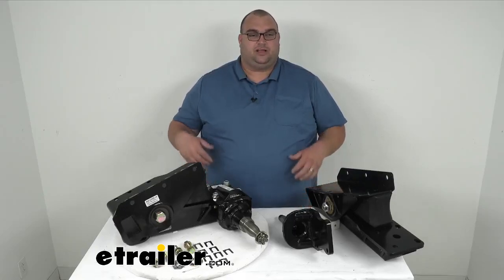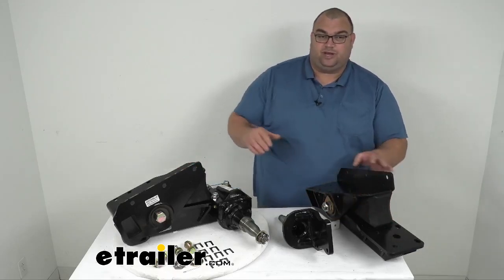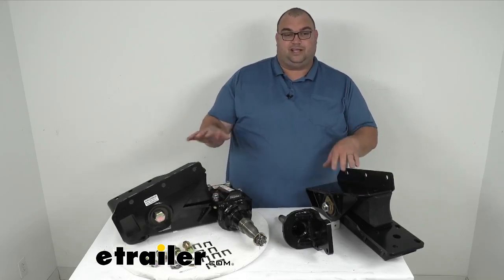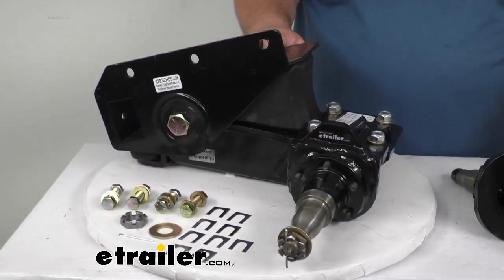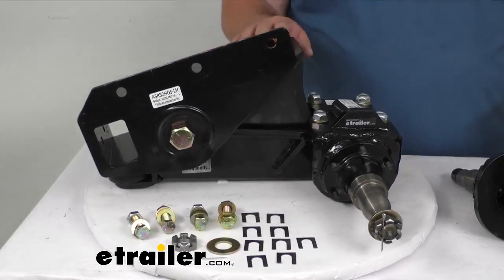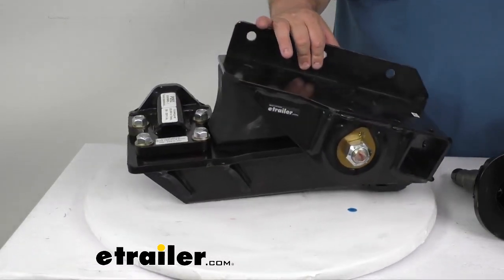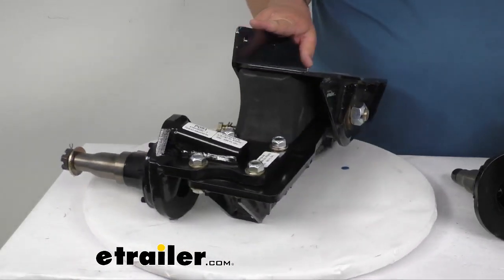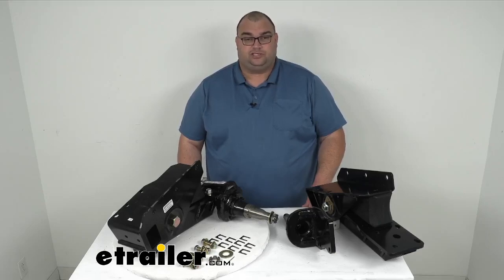etrailer | The Low-Down on the Timbren Axle-Less Trailer Suspension System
Hello neighbors, I'm Steven with etrailer.com.  Today we're taking a look together  at this Timbren Axle-Less trailer suspension system  with a 4" lift spindle made for off-road tires.  Now, what I've done here is,  I've got both of these kits here come as one,  but you're gonna get two spindles  and a left and a right side.  Now, I went ahead and mocked up one side here  on the turntable, just so I can show you that here in a bit,  put together so you can see all angles.  But basically, starting off,  one cool feature I like about this whole system,  other than you don't have to worry about, you know,  changing out a whole axle  if you ever have something in the future,  these spindle systems are replaceable,  and they do fit either side,  so you could replace just the spindle system itself,  which is a nice little advantage, I think.  Now, these do provide you a nice, safe,  smooth, quiet ride for your trailer,  and because they're two separate units,  again, you're replacing the whole axle, it's very simple.

Now, there's heavy duty rubber AON progressive rated springs  in here, they absorb the road shock  and also support the trailer's load,  but they also deliver a smooth, stable ride  regardless of your load size.  And the neat thing with them, when they compress,  they're actually becoming stiffer,  and as that load increases,  they're actually gonna boost your spring strength  inside of there, and it's gonna help rebound,  and that's gonna act as a return device to then minimize,  you know, like rattling, bottoming out, that kind of stuff.  And it does create a nice constant pressure  on the arms themselves,  so the suspension is never gonna be completely relaxed,  which is nice,  so it's gonna help eliminate a lot of that balancing  and that kind of stuff when you're empty,  that most trailers have out there.  Now again, because they're independent units,  you can eliminate the need for a through axle,  so you're gonna save some space, underground clearance  and that kind of stuff, lower your deck height,  gonna make it easier to load and unload  and that kind of stuff,  and it's also gonna reduce roll during cornering and stuff.  Now, the neat thing with these as well is,  you can fit any trailer lift you want.

So if you're making an off-road application  like they're designed for,  you can go out however wide you need,  however, you know, close together you need,  that kind of stuff, so it's a really nice simple, you know,  design as far as that goes.  Now, another cool thing about these guys is,  they have built in camber and toe in,  that's gonna help your trailer to track straight,  so if you got camber and that kind of stuff,  it's gonna help reduce wear on the tires themselves,  and again, it's got a nice 4" lift.  And the spindle is an easy loop spindle,  let me zoom in here.  So again, that spindle is an easy loop spindle,  so it has a grease circuit in the middle there,  so that's really nice.  That's gonna help you, you know, be able to grease,  you know, everything a lot quicker.

Now, they do accept trailer hubs that are sold separately,  they will work with Dexter 5,200-pound rated hubs and drums.  And they can be easily removed, like I mentioned earlier,  to provide a simple replacement  if they get damaged or something like that.  Now, everything here is a nice  heavy duty black powder-coated steel construction,  and that's gonna help resist wear, tear, corrosion,  that kind of stuff.  They are honestly simple, simple, simple to install,  and to align, so you get all the hardware.  Keep in mind I've got some of the hardware  assembled on this guy here,  as far as the castle nut, washer, the pen,  and the four nuts, bolts and all that stuff.

But you also get some of these U-shaped washers,  or spacers rather,  and that'll help you whenever you're installing as well.  Just make sure you read the provide instructions,  that'll help you kind of get everything straight in line,  all that good stuff.  So I wanna point out here, you got the hole  that goes through this back part.  Now, that's gonna be on both sides.  So keep in mind, with this system,  you may still require additional support on your trailer.  So let's say your trailer does not have like a cross member  right above where you're gonna be putting these,  you may need to reinforce the frame.  So you can do that three different ways.  First, you can retrofit your trailer with a cross member,  you know, simply weld something up in place.  You can build out the trailer frame,  again,